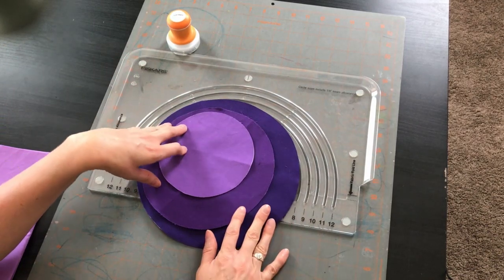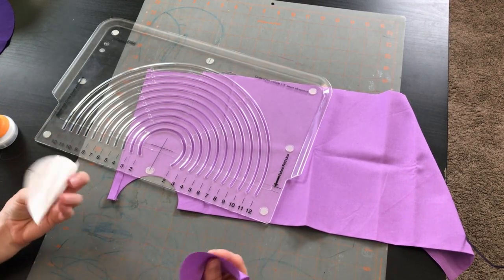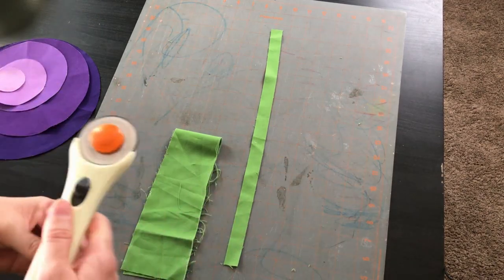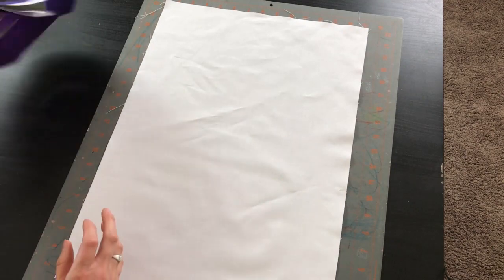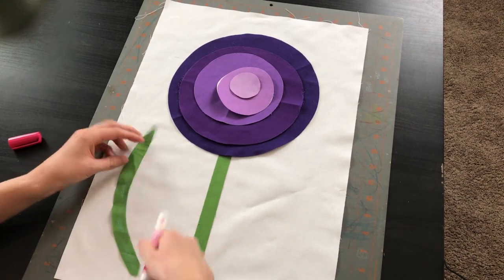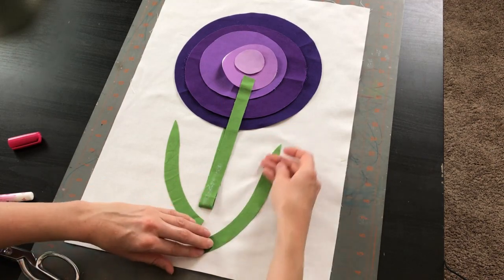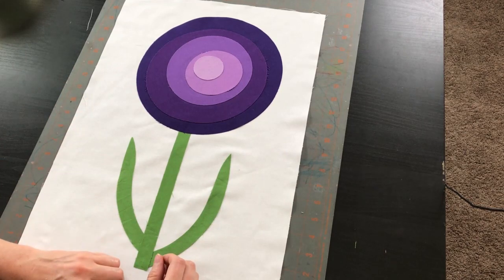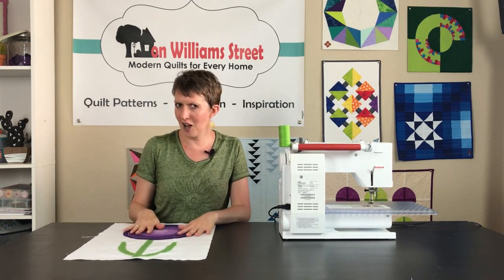How to Make a Gradient Circle Flower Mini Quilt with On Williams Street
It is all about flowers right now. The sun is shining, the birds are singing, and our gardens are in full bloom. We decided to bring all the color and happiness inside as well with a fun flower mini quilt.

This project features 5 fabrics ranging from light to dark of a single color. We love the gradient from light to dark and the depth it adds to the finished project. We encourage you to experiment with different fabric combinations and see what you like best.

You'll also need a background fabric, and a green for the stem and leaves. Since this is an applique project, you'll want something to attach it to the background as well. We use a combination of a fusible web and gluestick.

After you've made your fabric choices, we are just going to be cutting out circles, super easy, right? In the video we will share 3 different circle rulers and templates with you and give you tips on how to get circles without any fancy rulers at all.